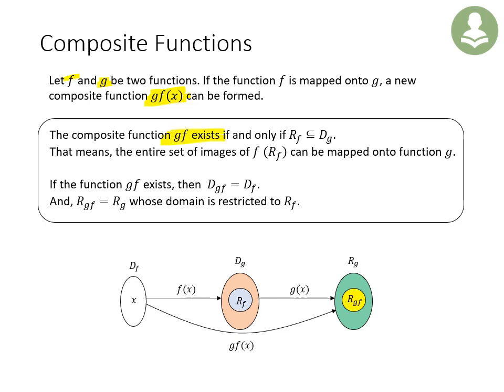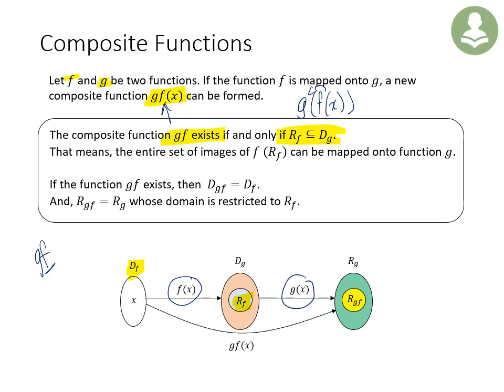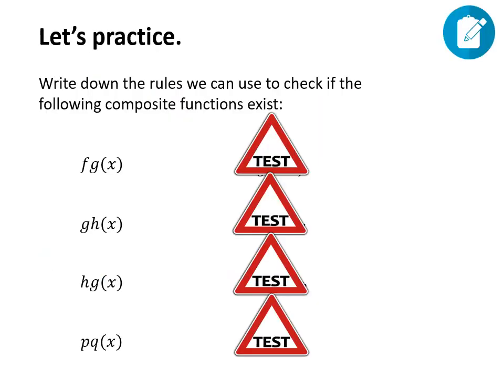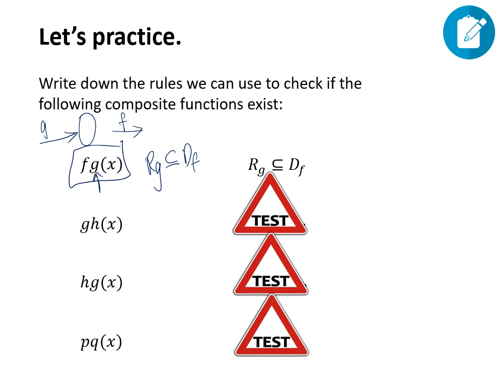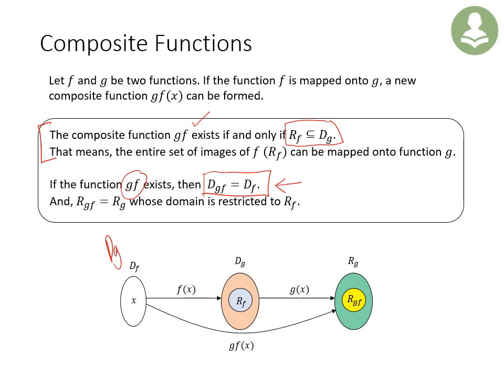5 CompositeFunctions Part1